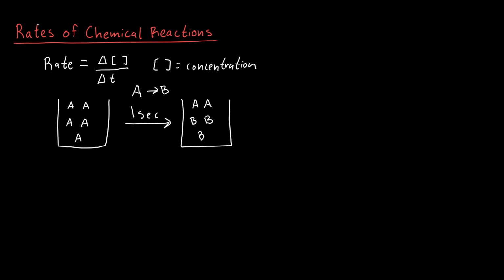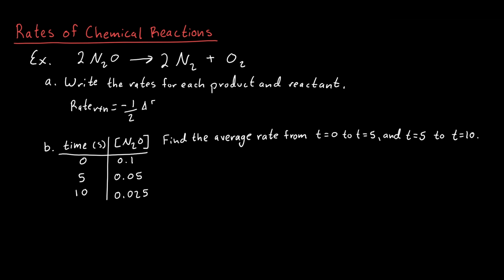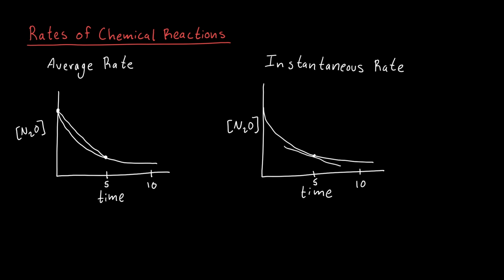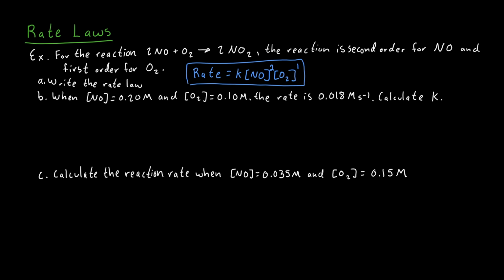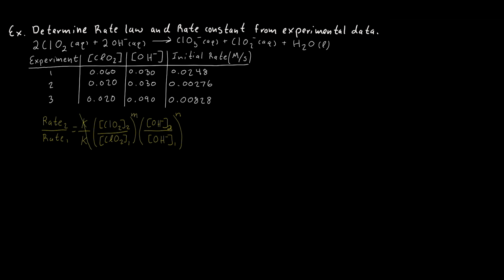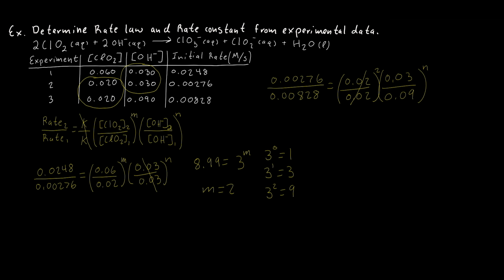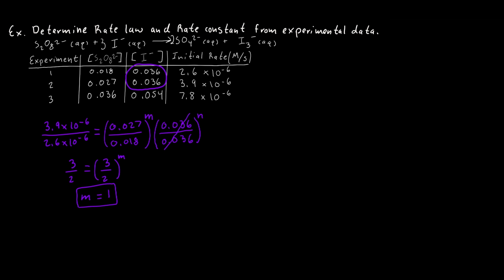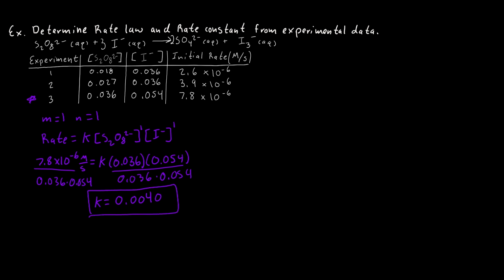Reaction Rates and Rate Laws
Overview of reaction rates and rate laws with examples.

00:00 Reaction Rates
04:20 Reaction Rates Examples
09:38 Rate Laws
12:23 Rate Laws Examples